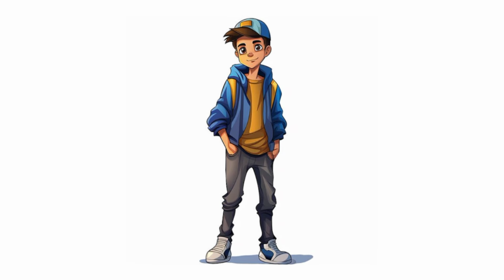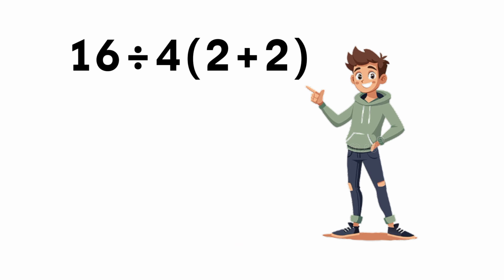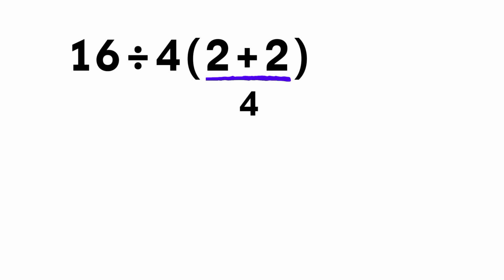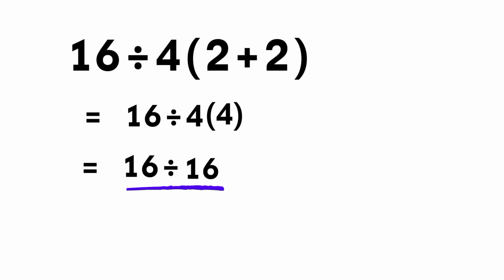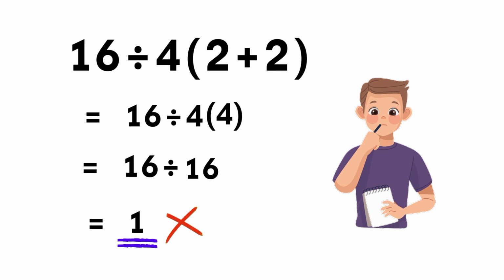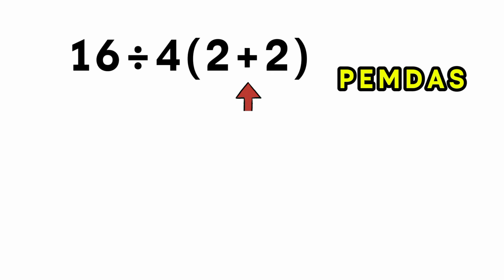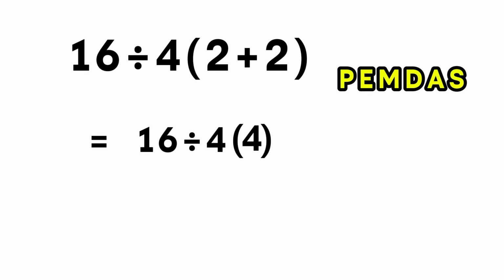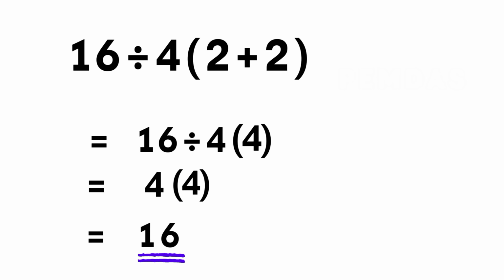This Math Trick Will Blow Your Mind!